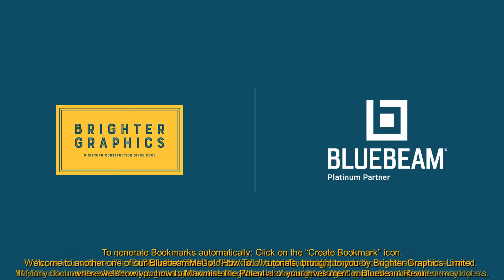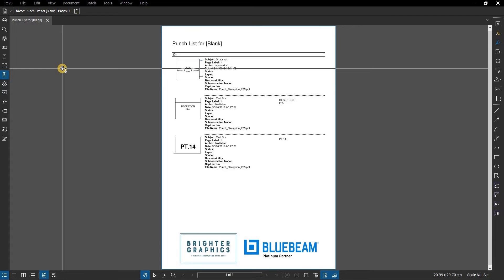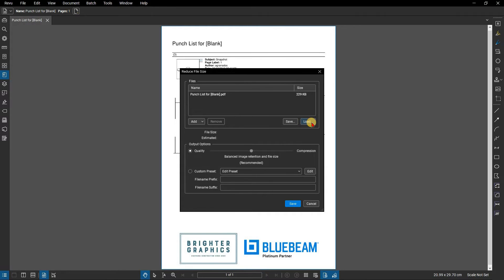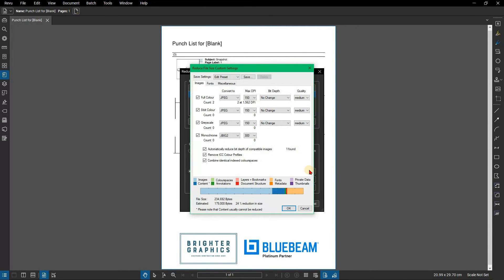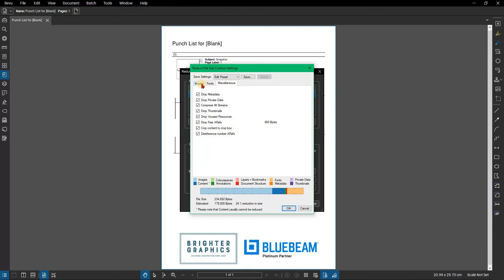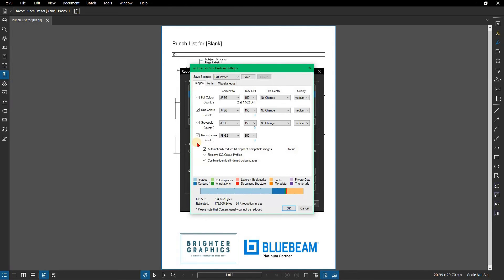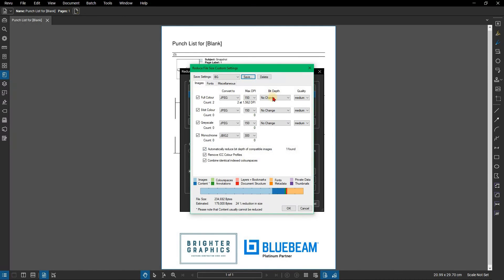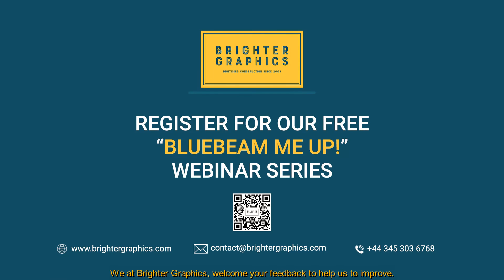How to Reduce PDF File Size in Bluebeam Revu by Brighter Graphics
Compress large PDF files to manageable files sizes in order to email or archive them.

In this video, we are going to show you How to...“Reduce PDF File Size in Bluebeam Revu”, which will save you time and allow you to work effectively, maximising the potential of Bluebeam Revu.